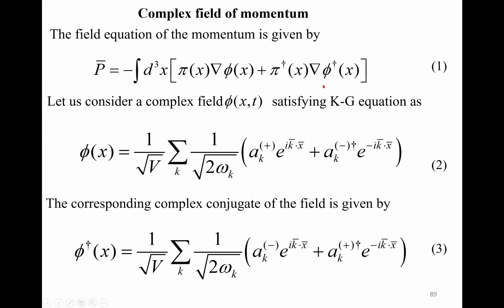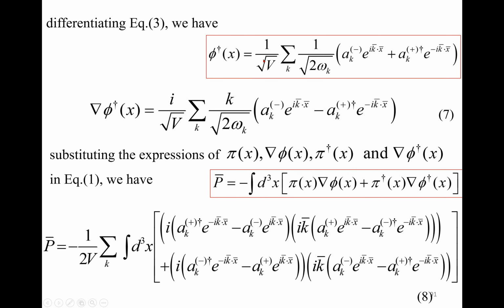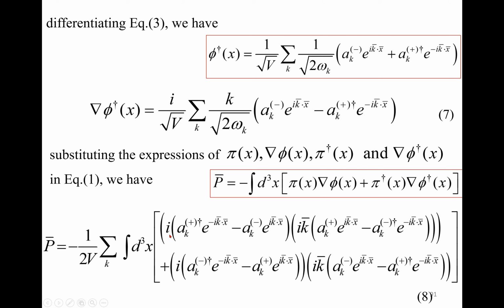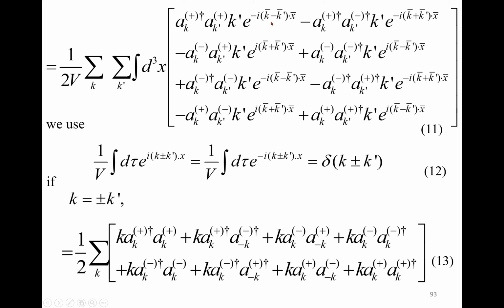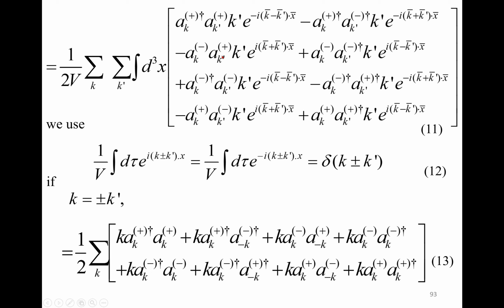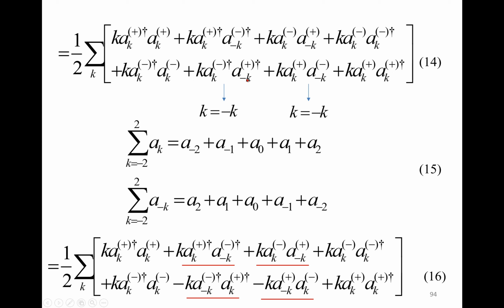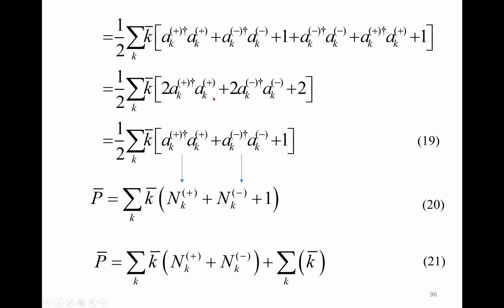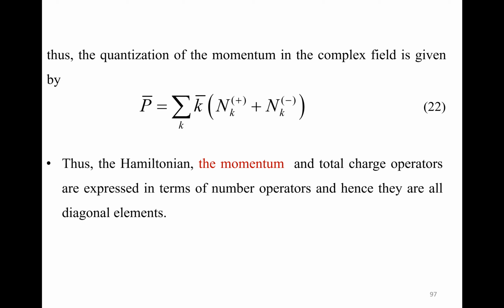New L.10.7 Quantization of complex field of momentum